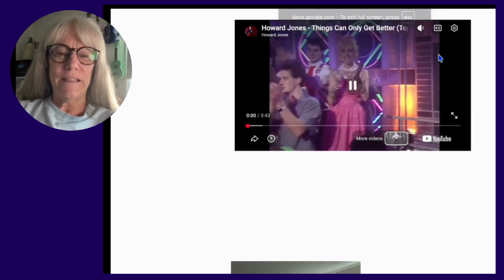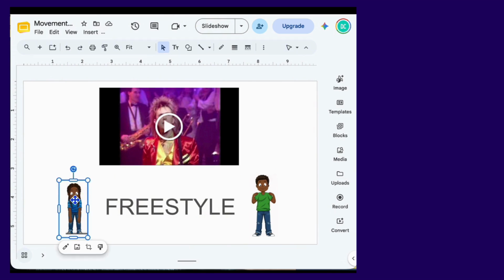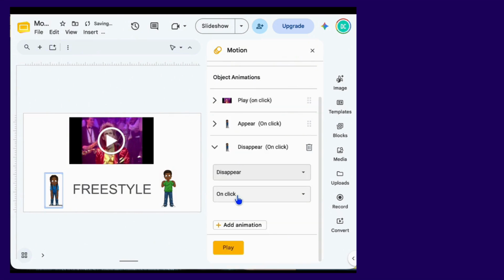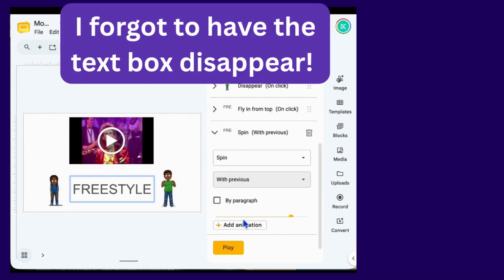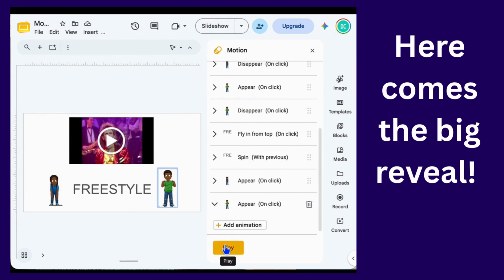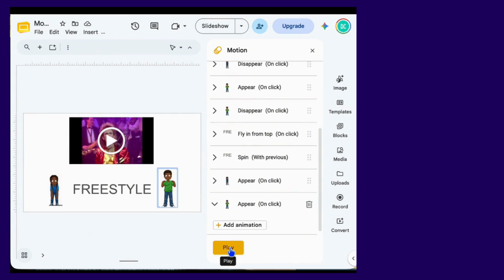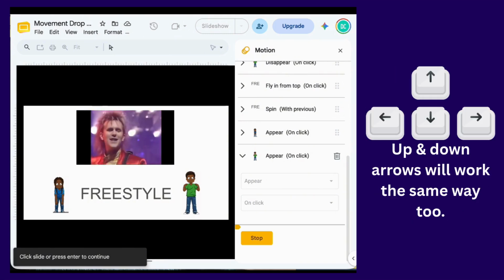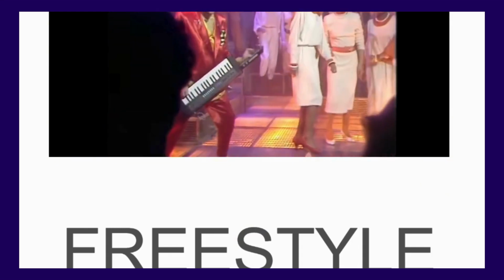How to Make a Movement Template in Google Slides Using Animations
How much movement do you use in your elementary music classroom? Whether you use a little or a lot, this movement template in Google Slides will help you make lessons in SECONDS!

❤️ Please comment and like to keep Oodles going strong! THANK YOU!

📌 Watch until the end to find my tips on where to get movement images, locomotor and non-locomotor movements to use, and how to add flexibility in how you move through the slides.

If you love free elementary music teacher materials, check THIS out